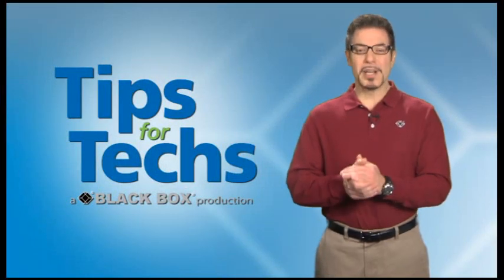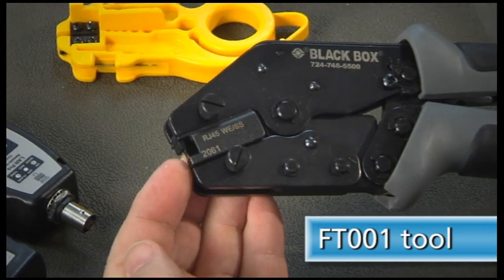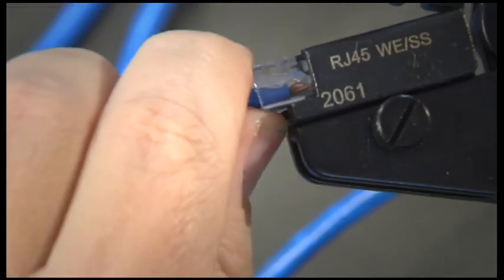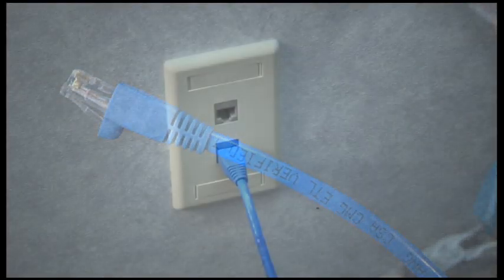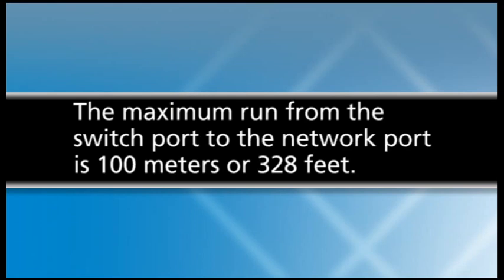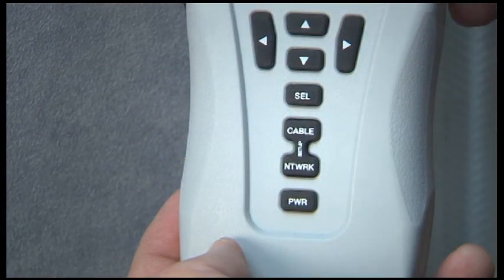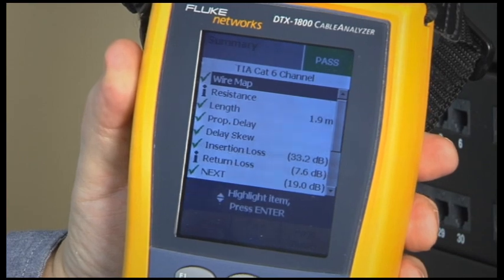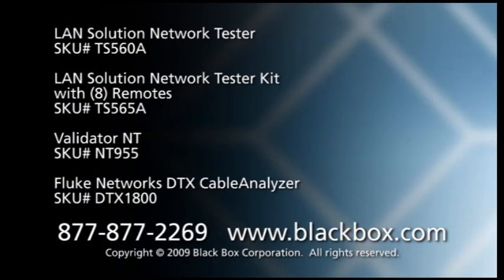How to Terminate and Test Copper Cable | Black Box®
| This hands-on Tips for Techs video takes you inside the Black Box Training Center to show you how to terminate and test cabling for a copper installation. The video begins with a step-by-step demonstration of terminating a patch cable up to the CAT6 specification, with special focus on how to cut and strip the cabling in a way that ensures good signaling integrity. Next, it covers how to validate and verify a backbone link between a patch panel and workstation. The video tutorial then demonstrates what kind of tester you'll need if you must certify and document a copper link, then ends with a discussion on what you'll need to simply verify the Ethernet performance of a cable run.